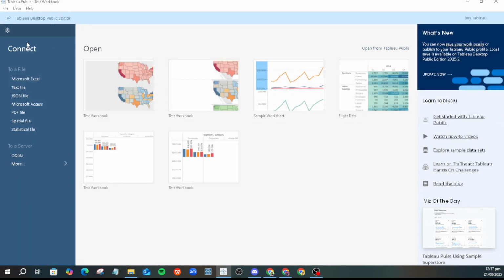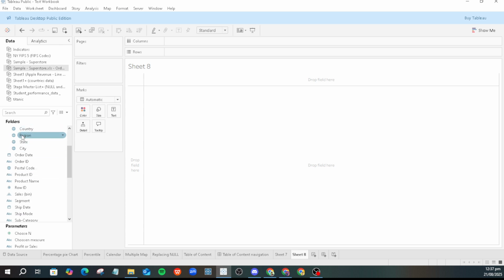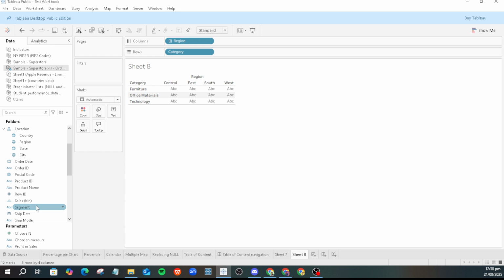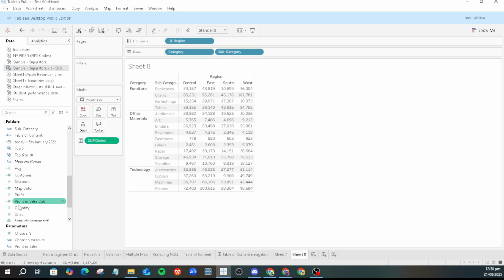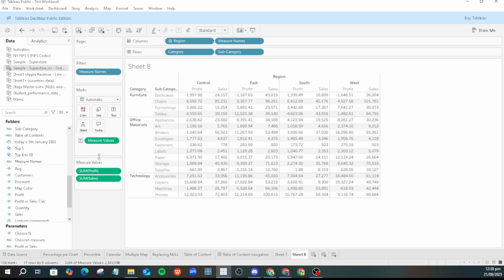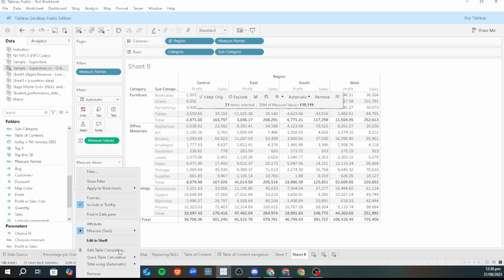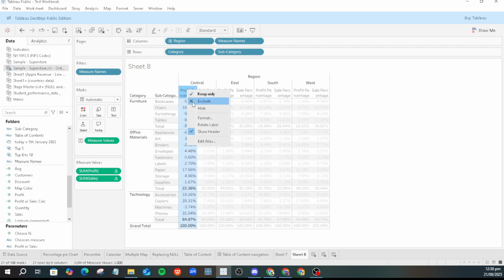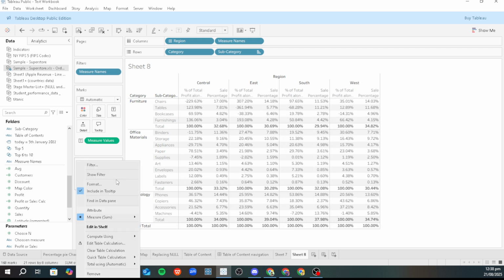How To Create A Table With Category, Sub-Category And Region With Total Sale And Profit [2025 Guide]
How To Create A Table With Category, Sub-Category And Region With Total Sale And Profit _ In Tableau [2025 Guide]